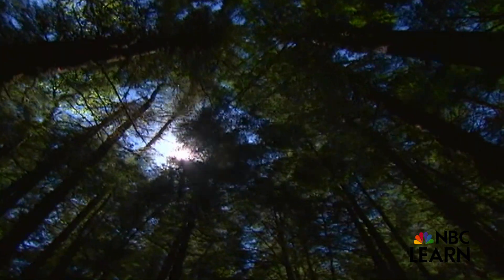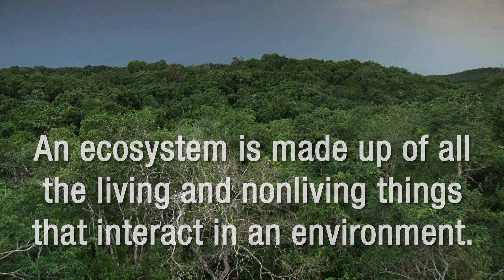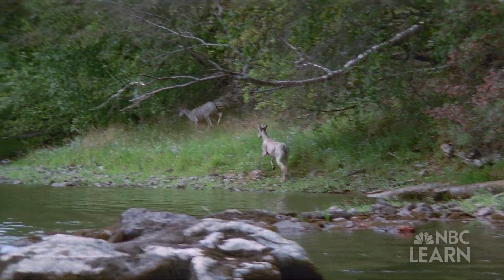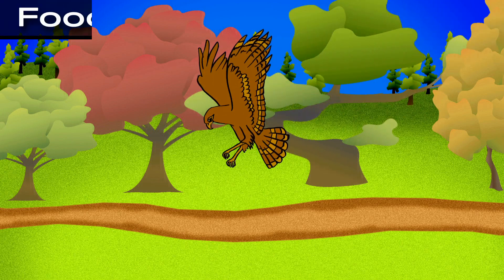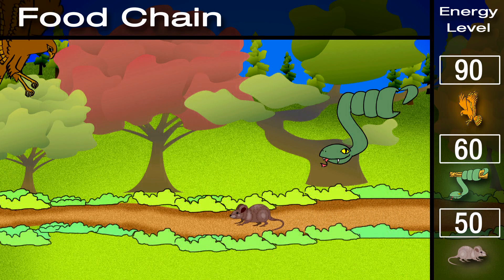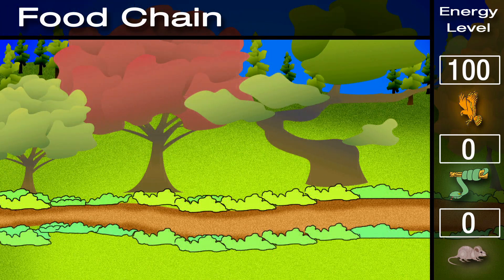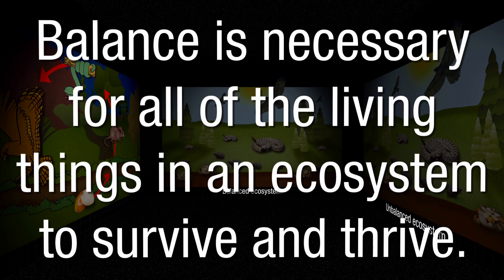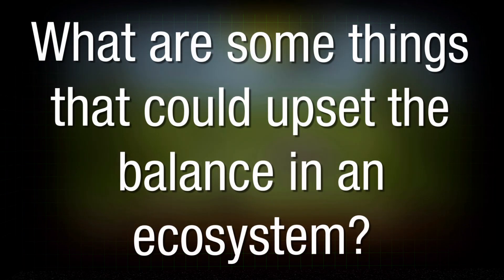Organisms in Ecosystems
This video explains what an ecosystem is, describes some of the living and nonliving things we might find in an ecosystem, and discusses the importance of food chains in transferring energy from one living thing to another. Students are asked to consider what might happen if an ecosystem becomes unbalanced.